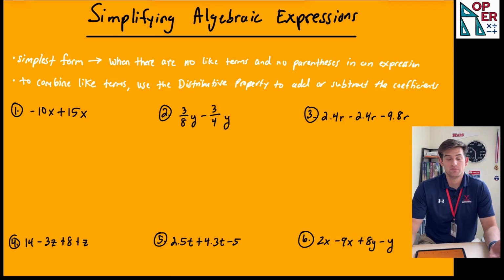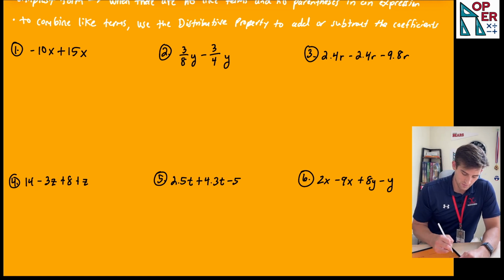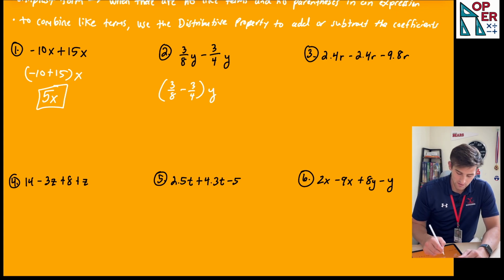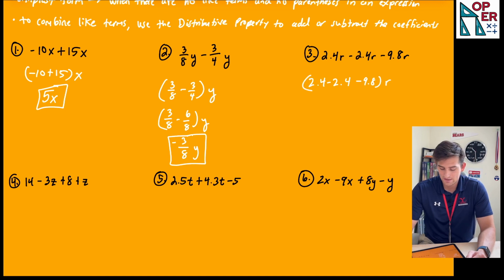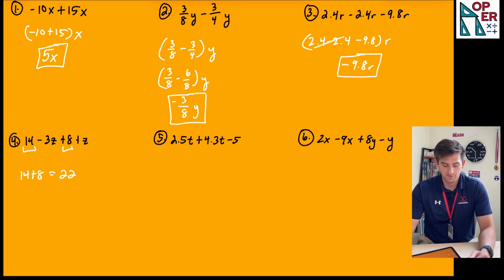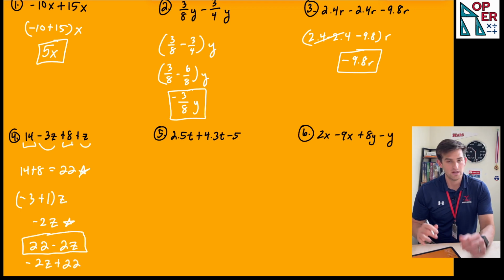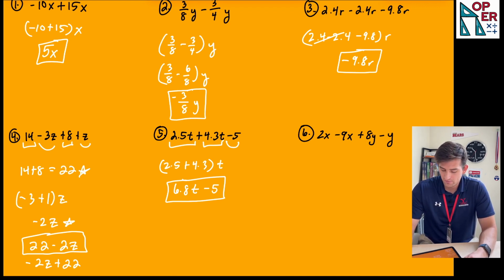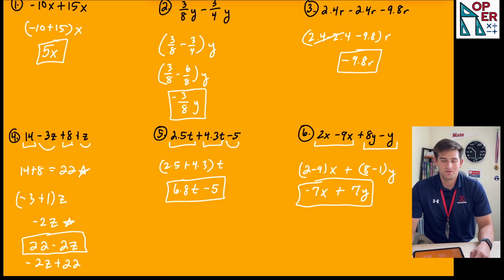Simplifying Algebraic Expressions